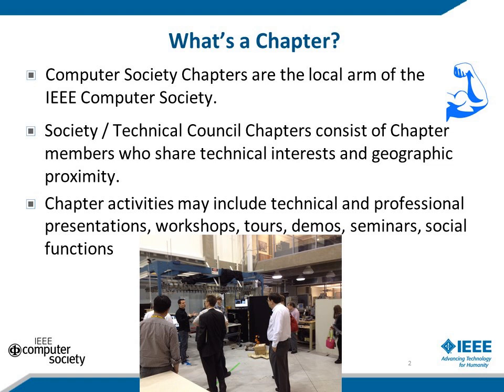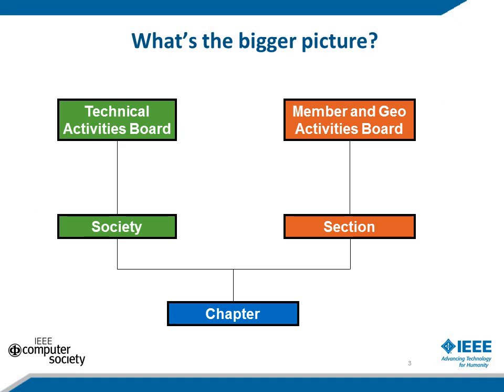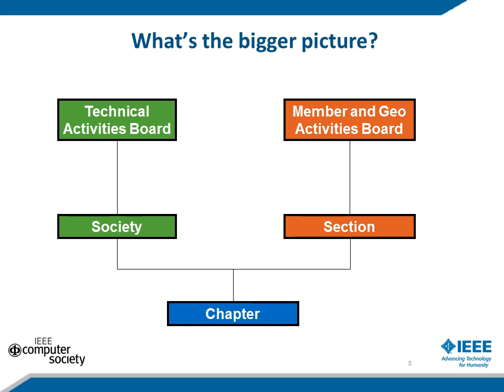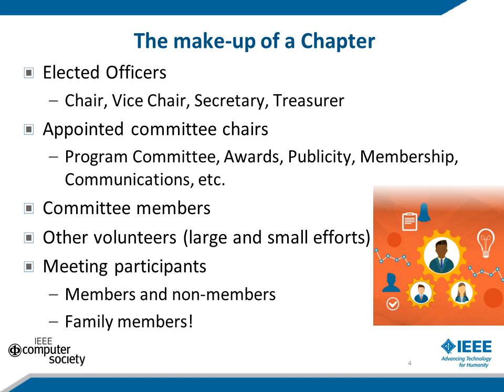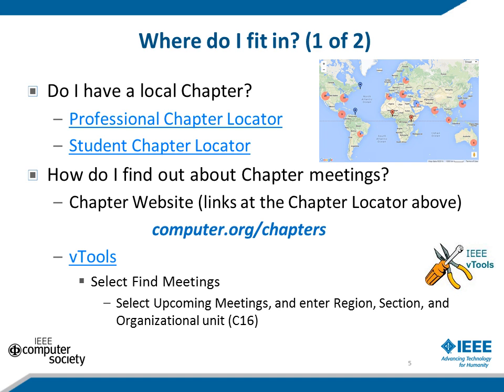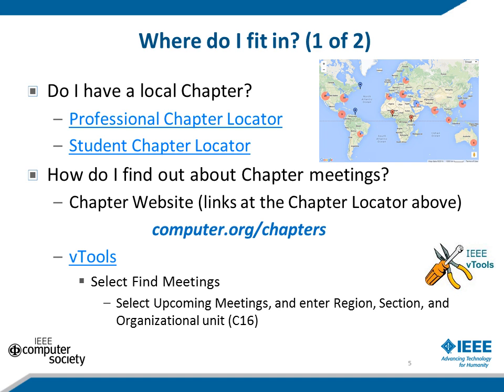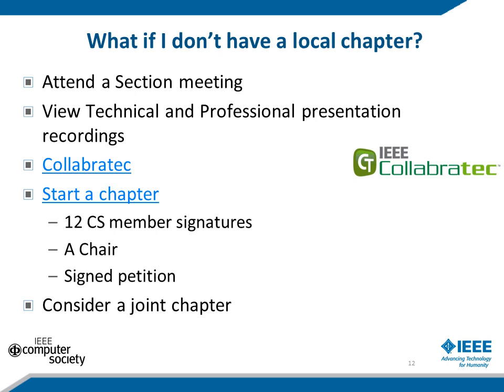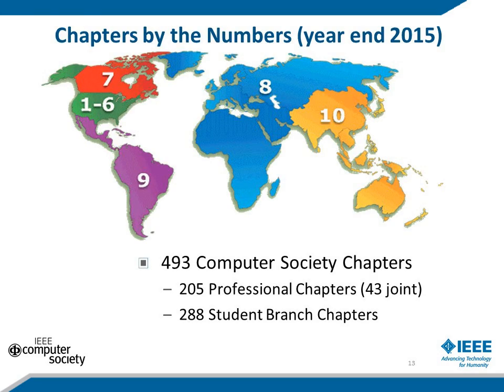Chapters - Webinar from IEEE Computer Society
Computer Society Chapters are the local arm of the IEEE Computer Society. They are a part of the bigger picture, but each Chapter has its own challenges, strengths, and membership needs. Join us as we discuss Chapters and address these questions: 1) How does my chapter fit into the CS “bigger picture”?; 2) Where do I fit in as a member of a local chapter?; 3) How will I benefit from chapter participation?; 4) How does my chapter benefit from my participation?; 5) What if I don’t have a local chapter?